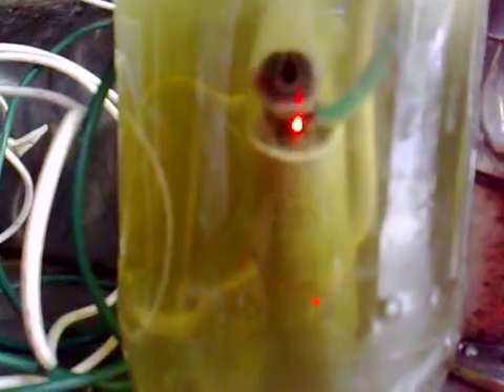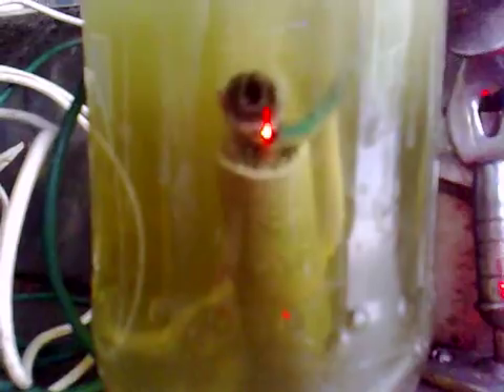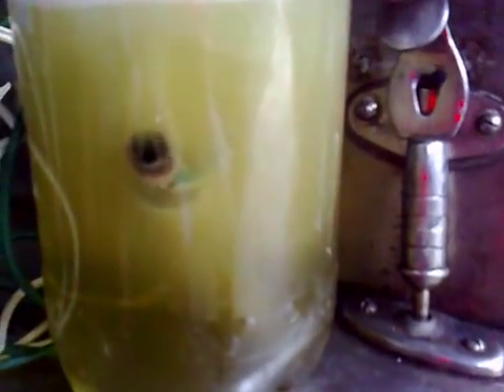HHO TUBES CELL EXPERIMENT 3 AMPS IN ACTION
THIS IS THE BEAUTY OF TUBE CELL.

If you have any inquiries,
Rimer Anciado
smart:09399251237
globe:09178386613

Rimer Anciado
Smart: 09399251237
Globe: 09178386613